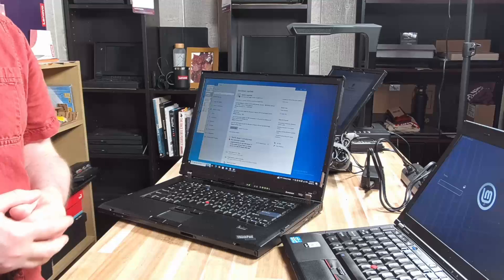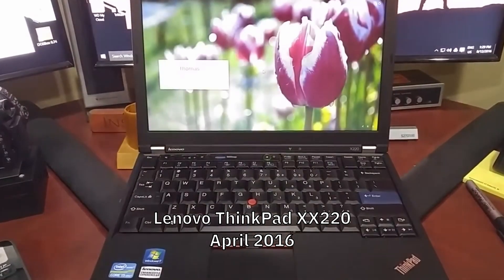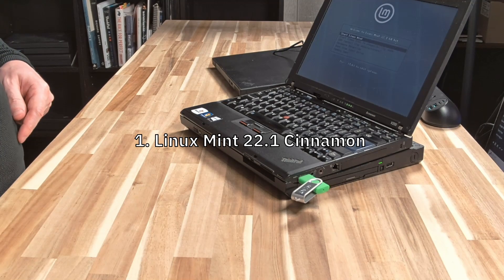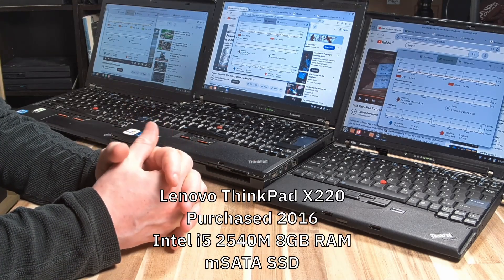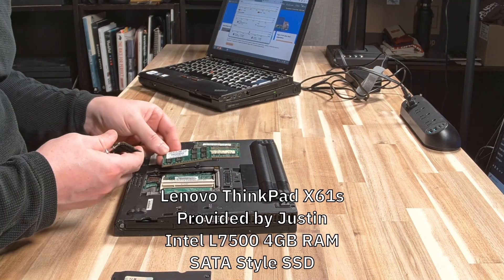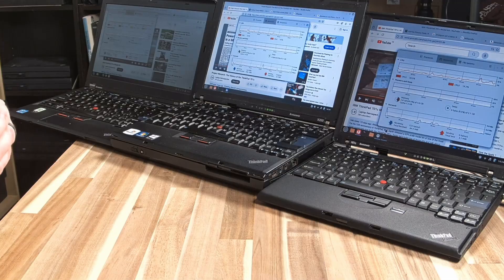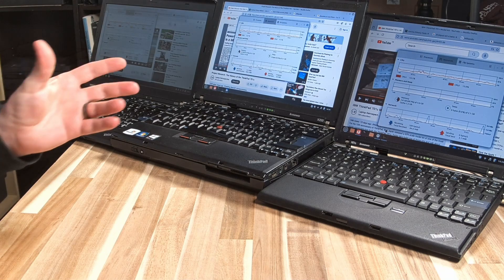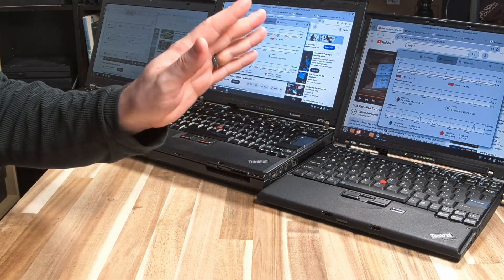Running Linux on hardware no longer supported by Windows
With official support for Windows 10 ending in October 2025, Linux is a great alternative for older hardware. But how old can you go and still have a decent experience?

0:00 Introduction
2:44 Benchmark: ThinkPad X220
2:55 Test 1: ThinkPad X200
3:27 Test 2: ThinkPad X61s
4:24 Performance Compared
5:11 Conclusions